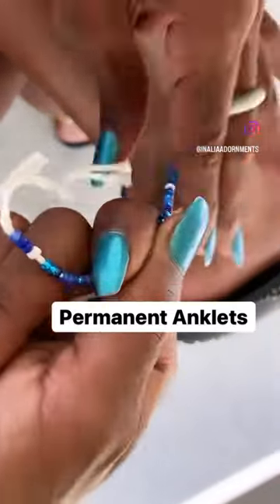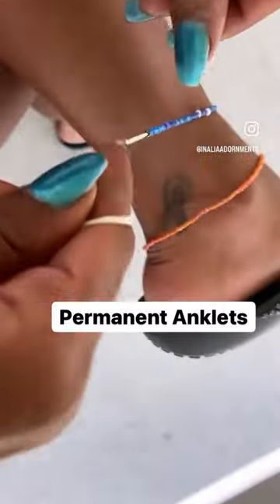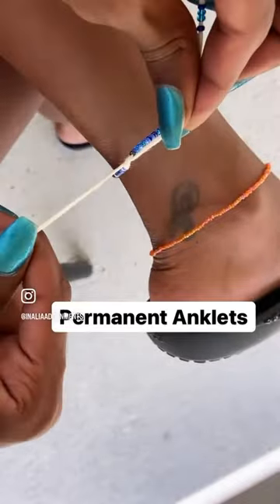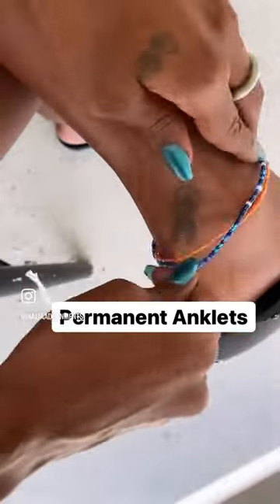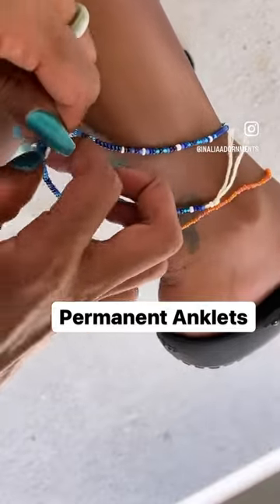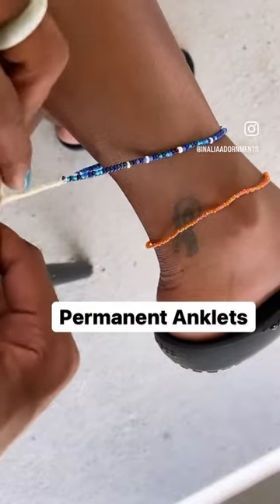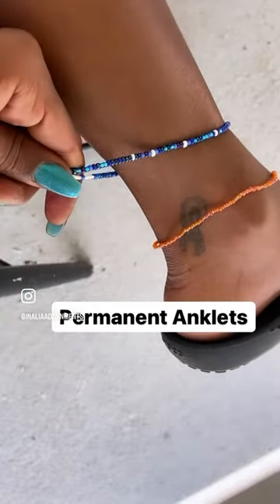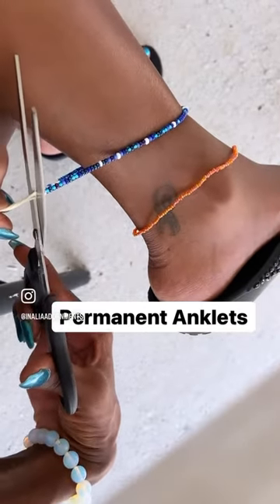TYING PERMANENT ANKLETS💕